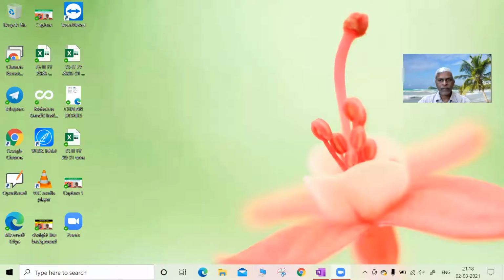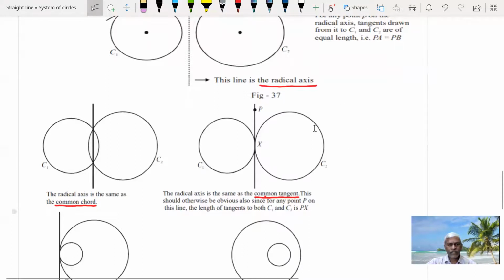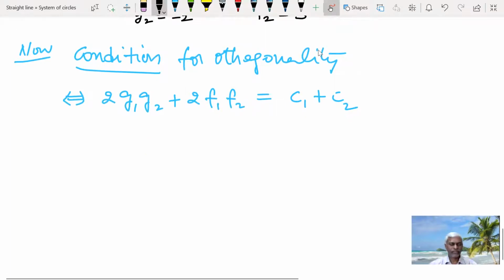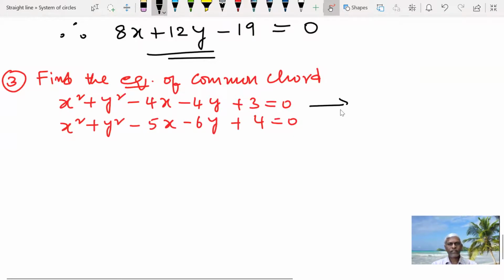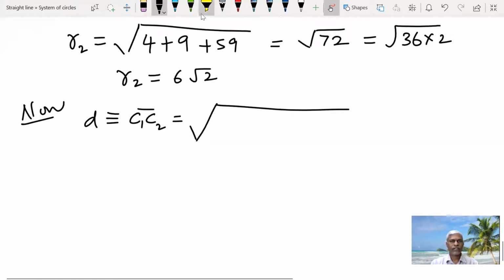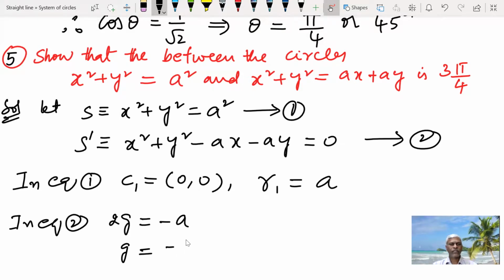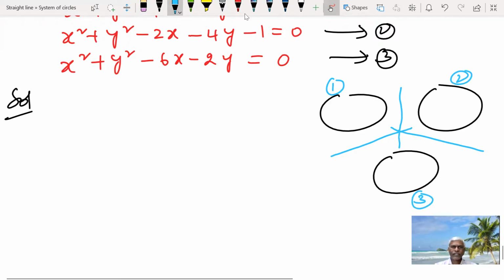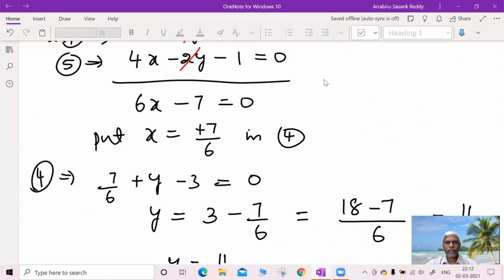2nd Inter Maaths- IIB || SYSTEM OF CIRCLES || Class12Maths, SecondYearMaths, PART 1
SHORT AND VERY SHORT QUESTIONS AND SOLUTIONS